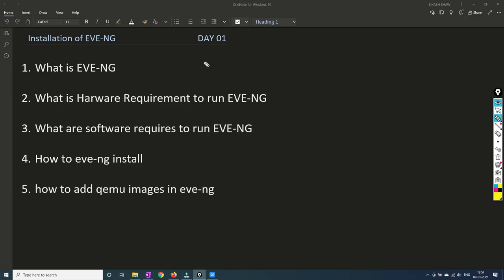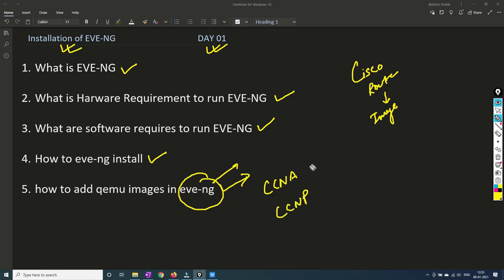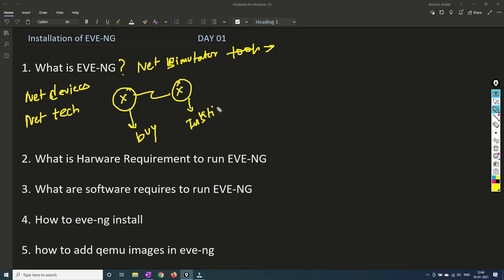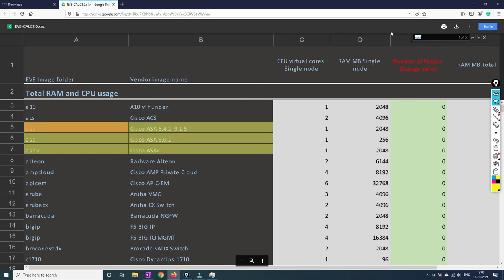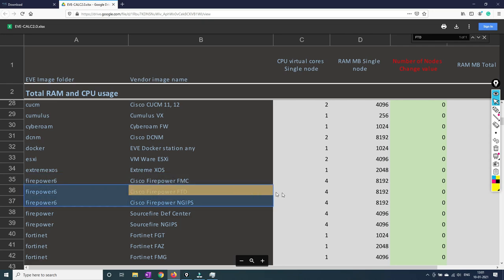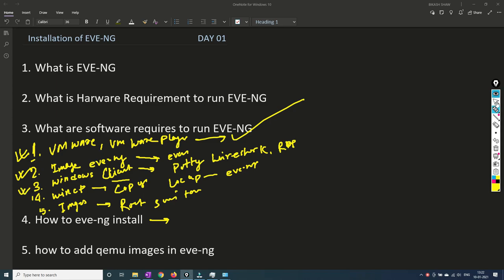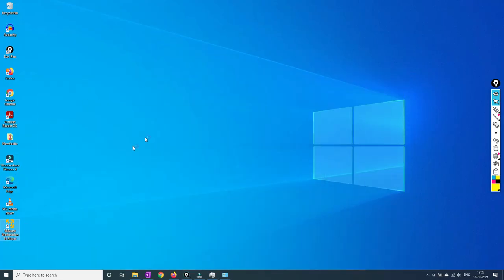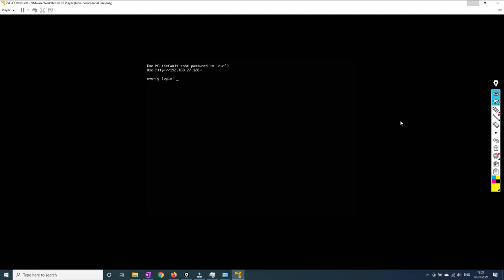Installation and Setup of EVE-NG with detailed Steps by Steps | What is EVE-NG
Hi Friends,

Have any question put it on the comment section.

Please find the link below for

Downloading images of network devices and EVE-ng file